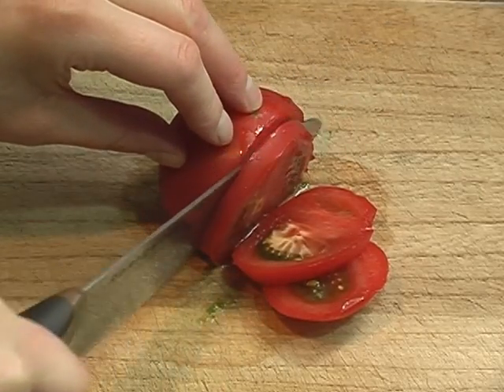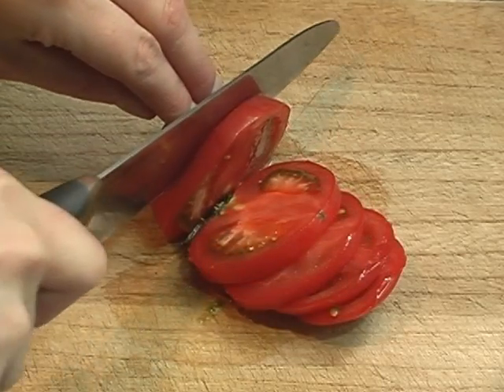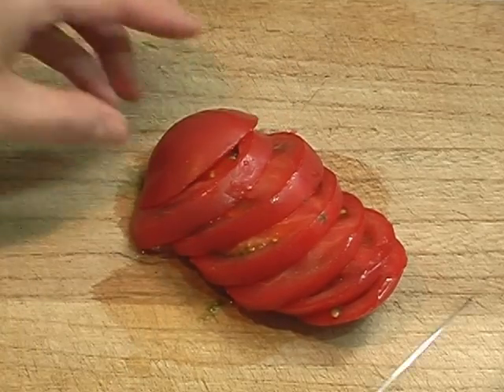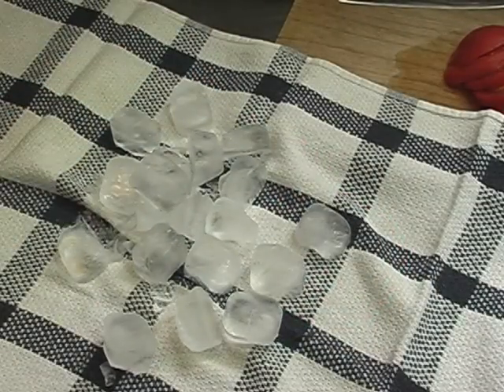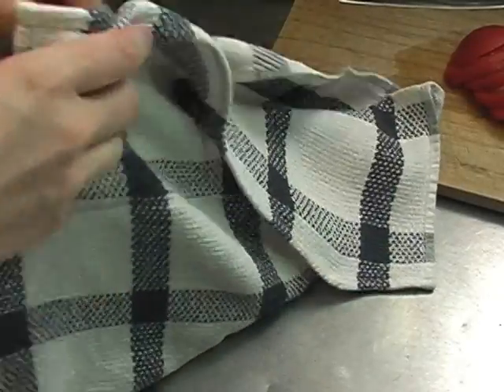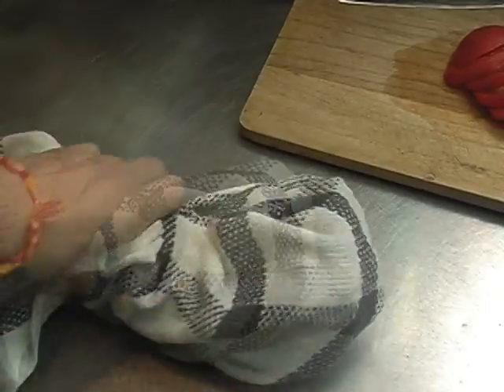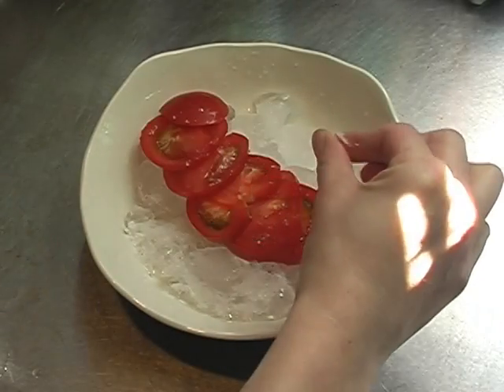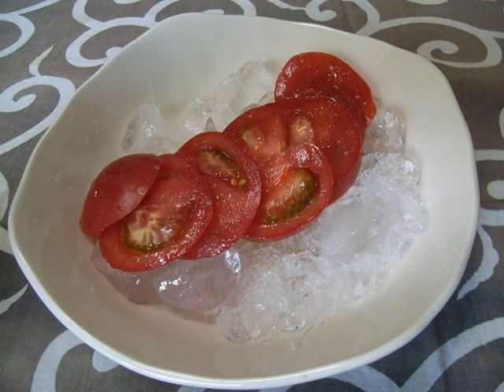#825 Iced Tomato Salad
Sunday Kitchen #107 Iced Tomato Salad

Show 825 Sunday 14 September
The Daily English Show